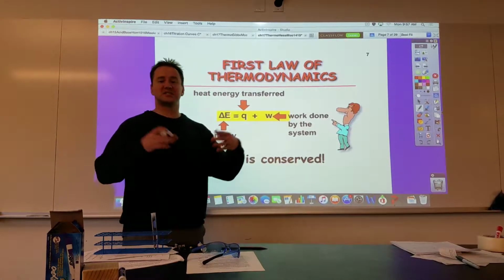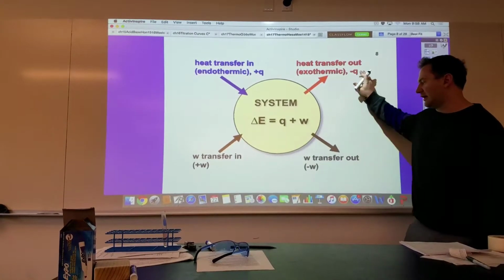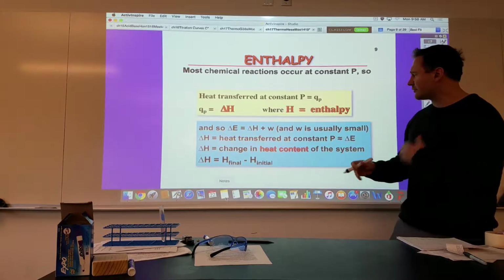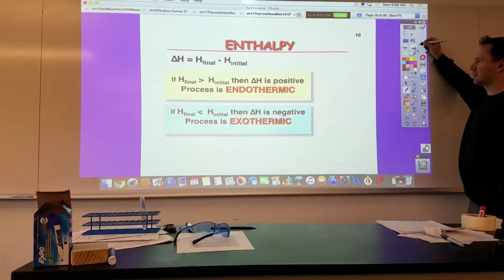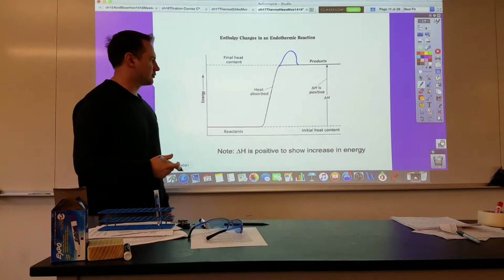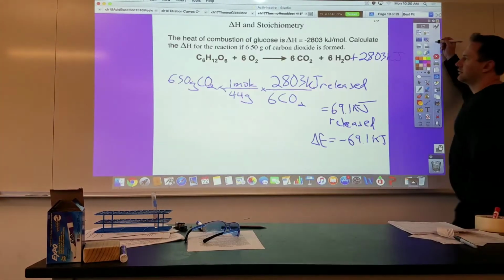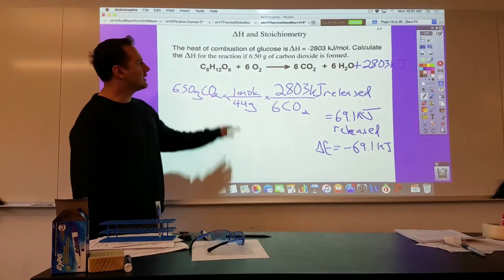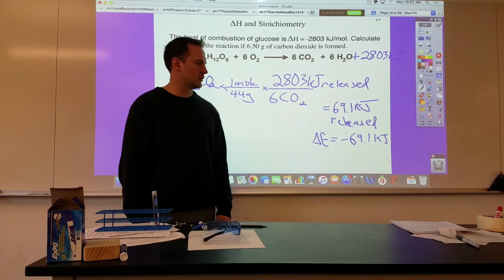Energy, Heat and Work